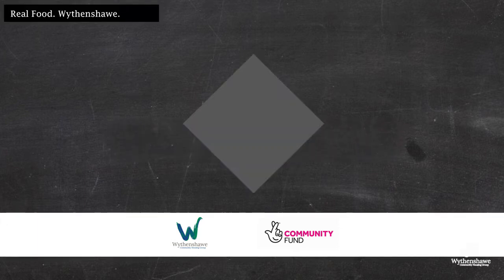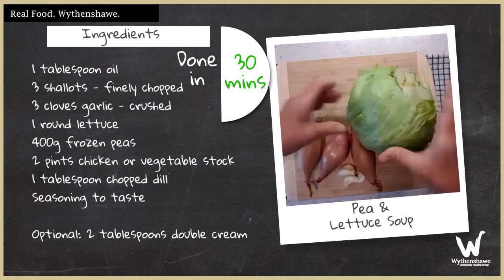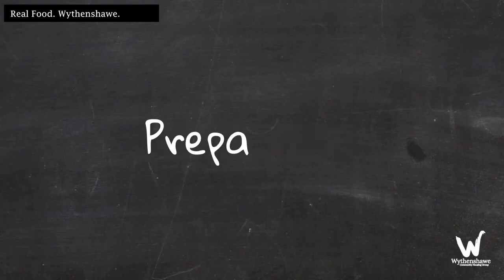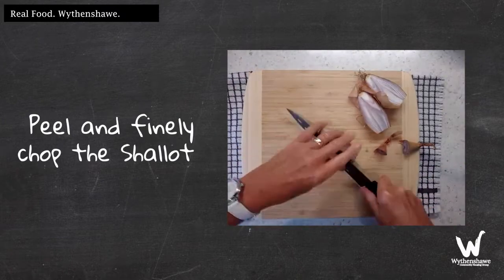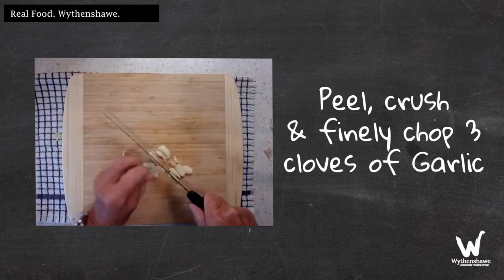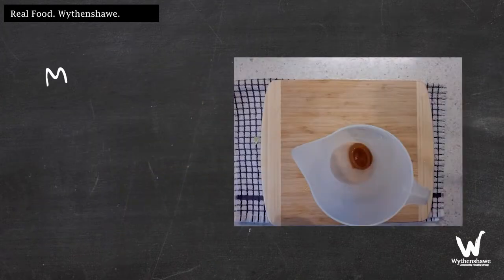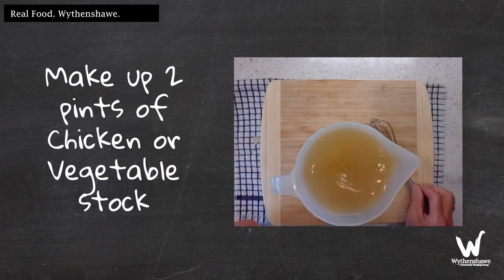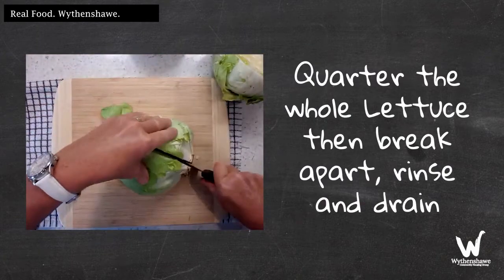Real Food's TastyTuesday - S1E3 - Pea & Lettuce Soup